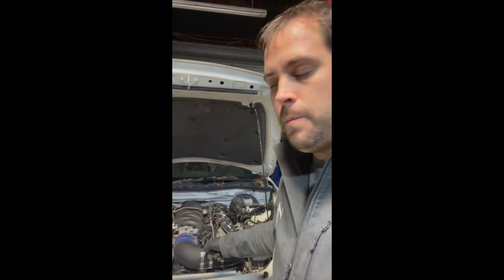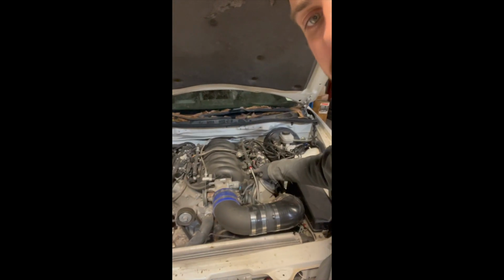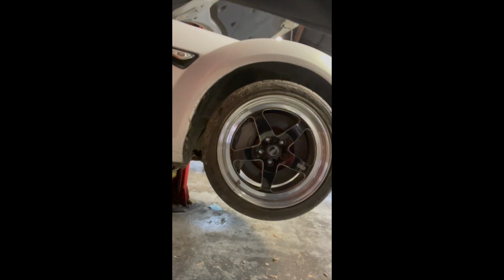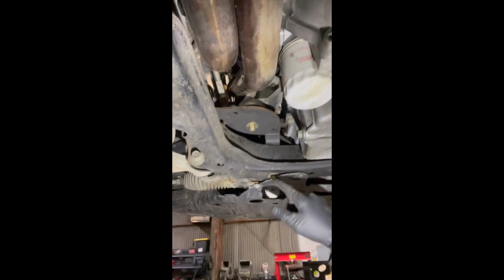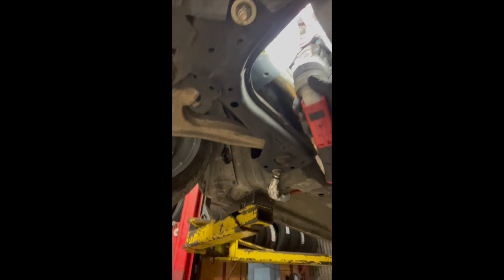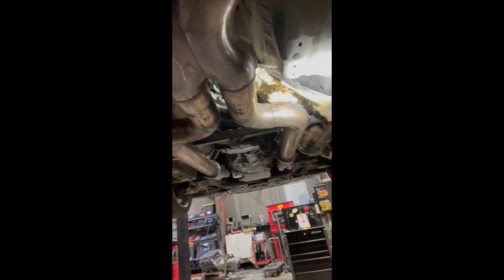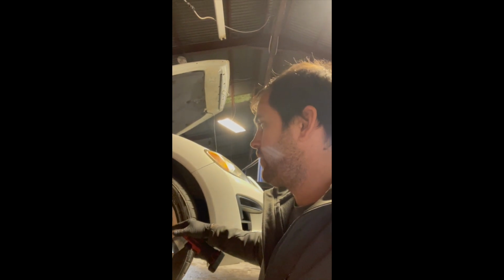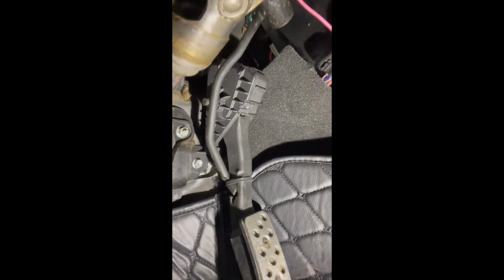Going over the s2 Nitrous LS tr6060 rx8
Going over a my new
 2010 Mazda RX8

Ls1rx8.com

Cooling system